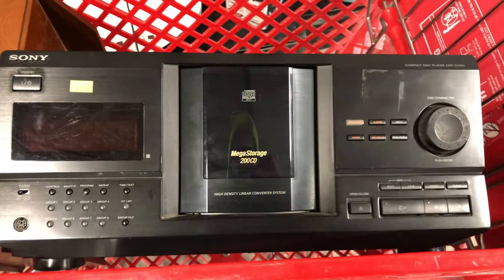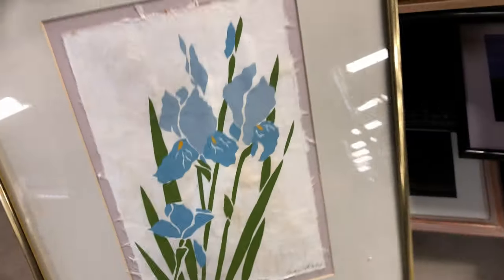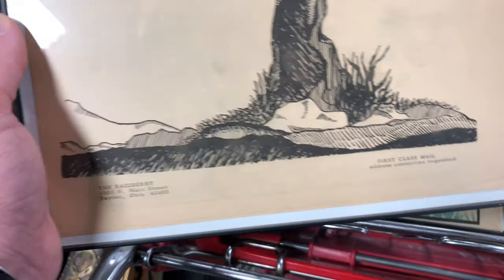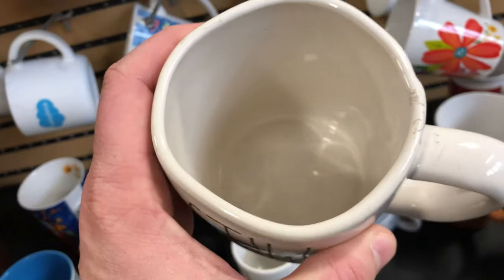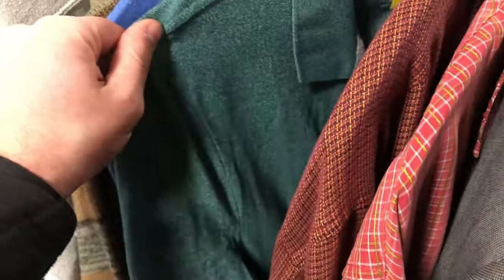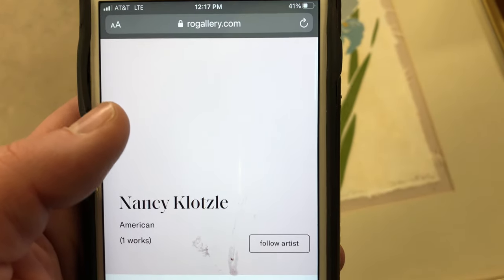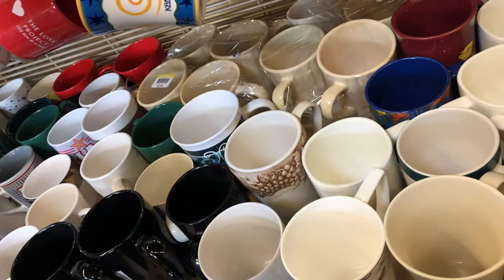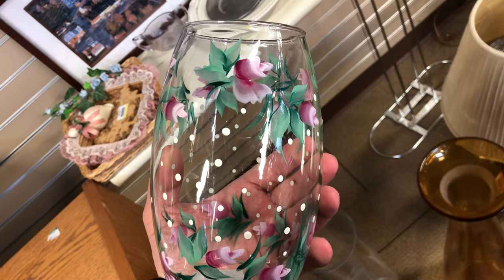RESALE items THAT SELL FAST | Thrift Hunt!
I have been getting really lucky with art lately! The still life of the lilies is actually from a well known artist- his name is Robert Allen Wilcox and he was both an artist and commercial illustrator. He was born and educated in Chicago and many of his paintings depict scenes and flora often found in the Midwest. I priced it pretty high ($1299) because I think, to the right buyer, it's worth that much, but I don't think I will have an easy time getting that price on eBay, it just really isn't the right market for antiques or fine art.

Follow the $.99 auctions:

Rose Vase Auction

Sacred Heart

Pineapple greeting

Swedish Plate